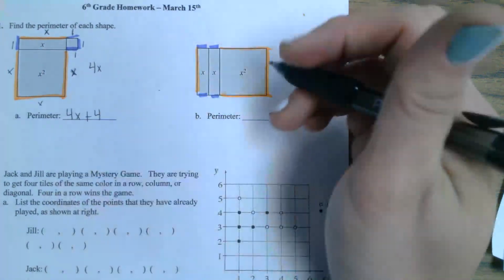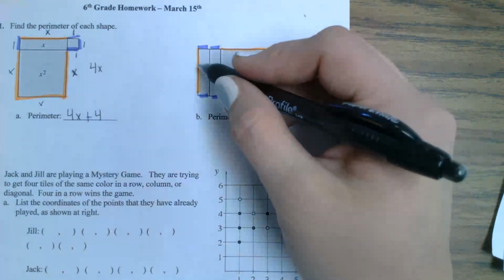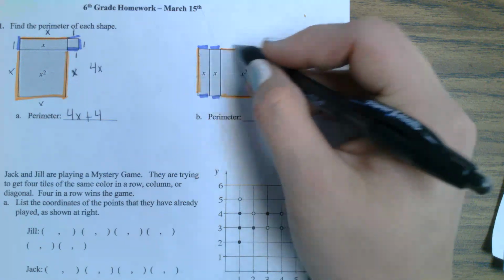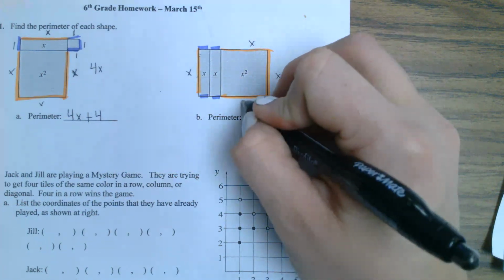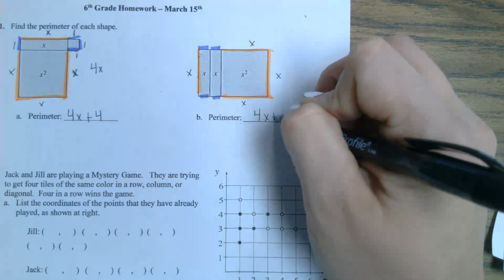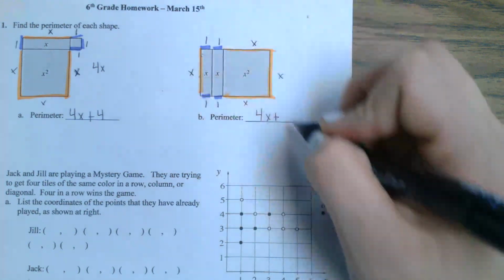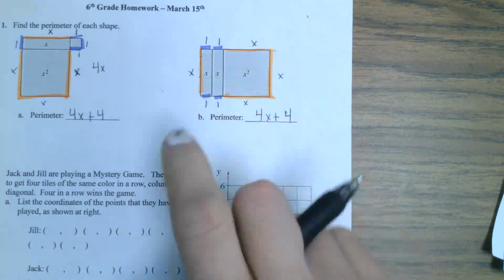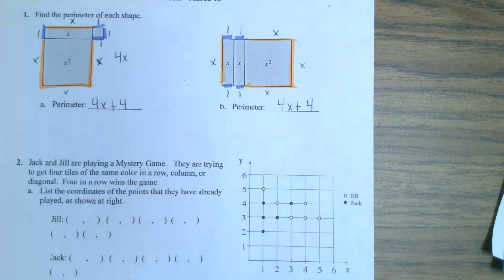6th Grade Math Homework - March 15th (Mrs. R)